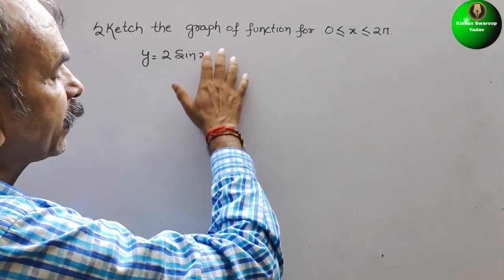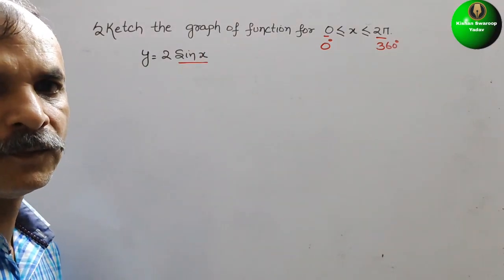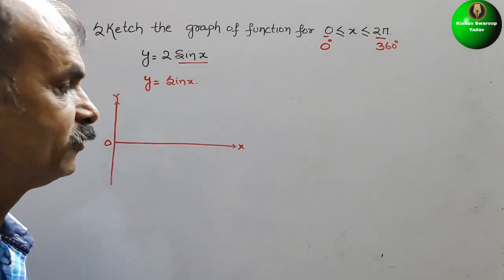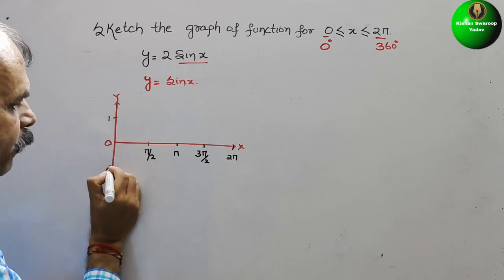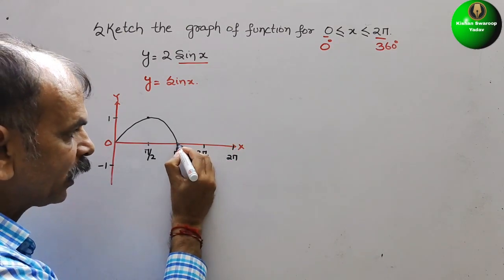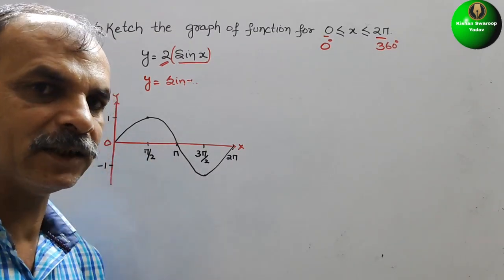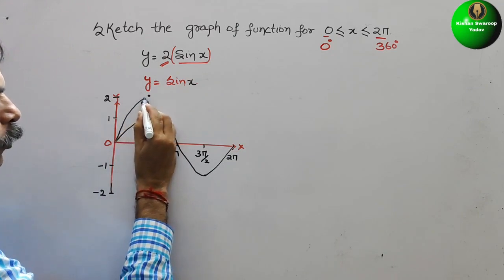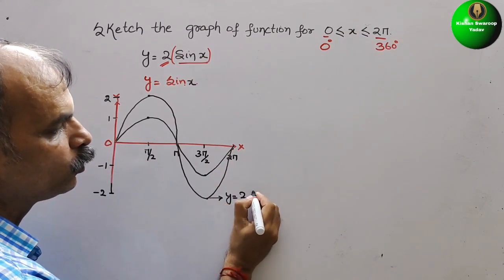Sketch the graph of function for 0 less than equal to x less than equal to 2π: y=2Sinx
Trigonometry Ex 5D Q 4(a)